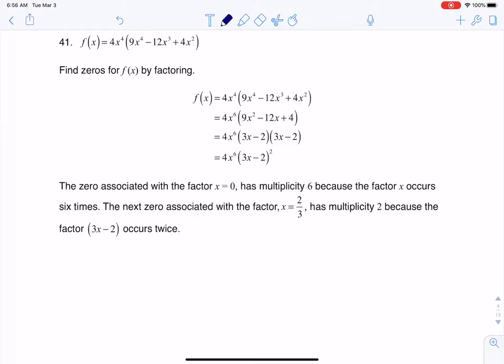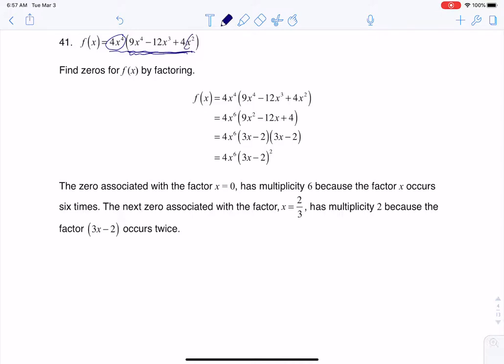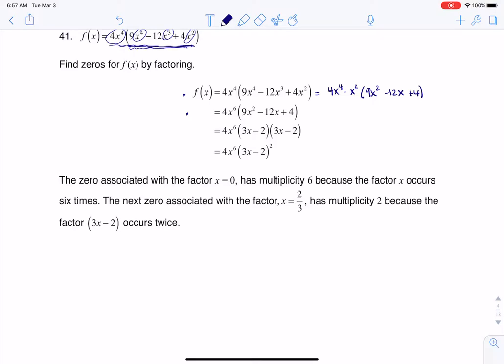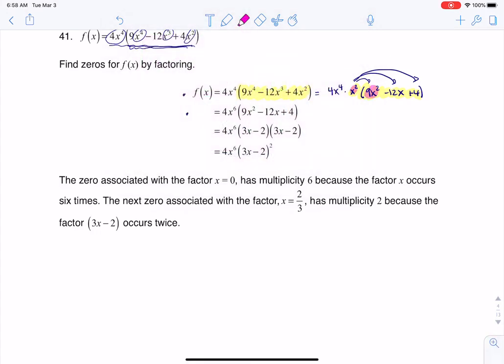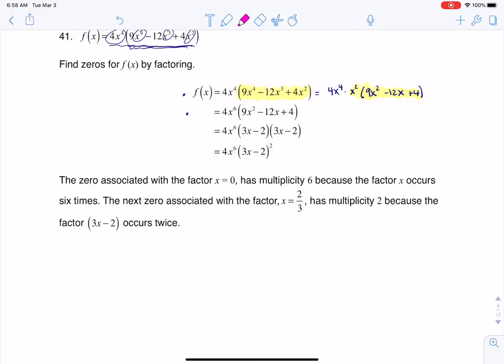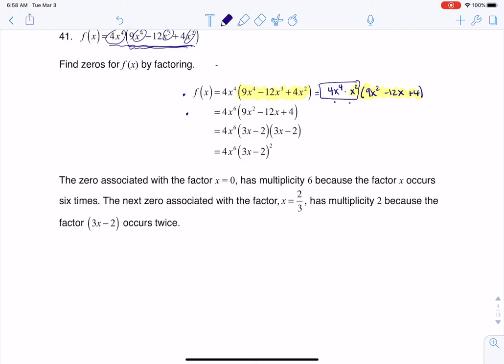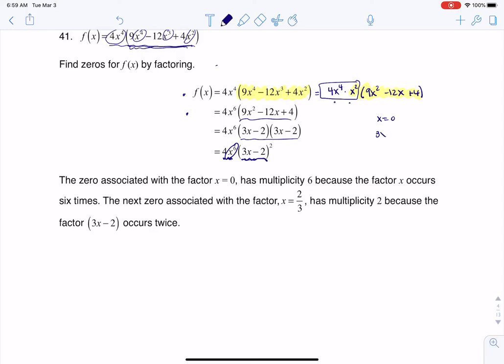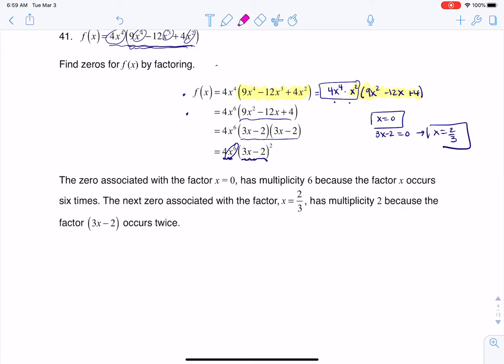Math 31 HW Section 5.3 #41